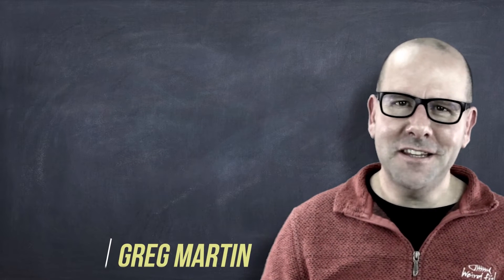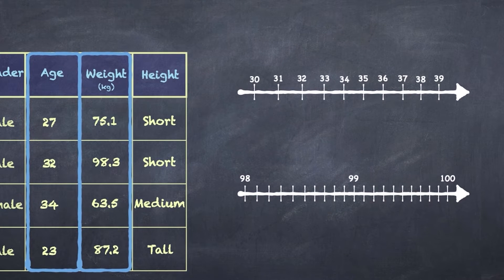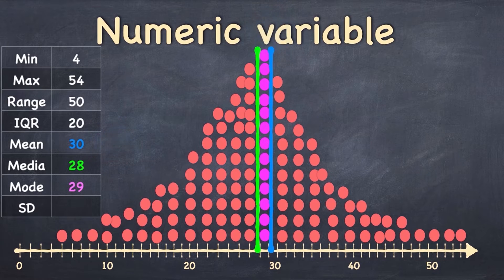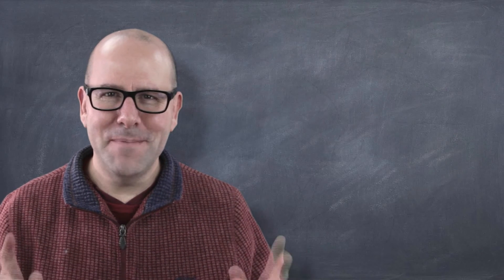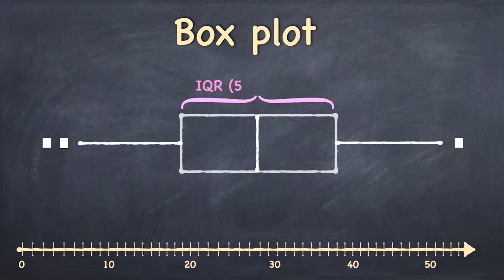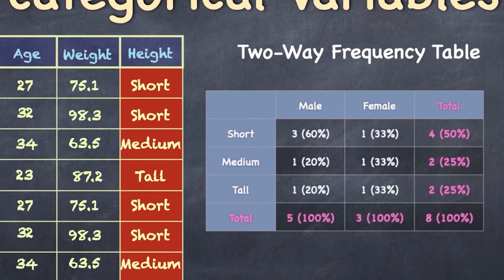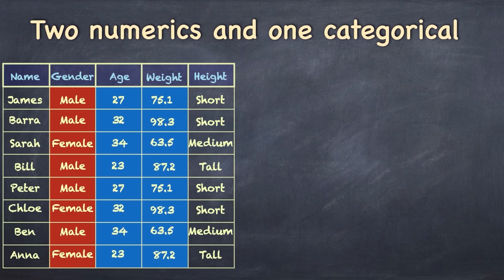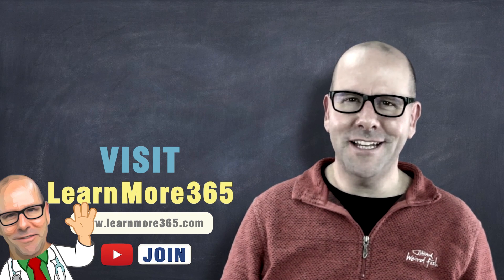Descriptive statistics and data visualisation. An introduction to statistics and working with data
Descriptive statistics is all about describing you data. To do this we firstly describe the spread of the data using the range and interquartile range. Then we might look at the central tendency of the data using the mean, median and mode. We might also describe the variability using the standard deviation and variance. And of course we want to visualise the data using graphs and plots. Selecting the right plot and graph might seem difficult but it is really quite easy when you think about the two most important types of variables. Categorical variables and numeric variables. A single categorical variable is usually represented with a bar chart or bar plot. A single numerical variable is visualised with a histogram or box plot (or boxplot). For two numerics we use a scatter plot and and so on. This video will talk you through all of the combinations of variables, and how to create graphics that really talk to your audience. If you're interested in data science and quantitative analysis, then this video is for you. If you are a beginner and want to learn about statistics and how to work with data, then you'll love this video. This video is good for those learning data science but also anyone wanting to learn about research methods for a masters degree of a PHD. Research methodology can be difficult but this video will make it easy.